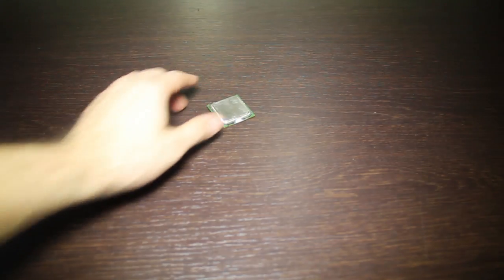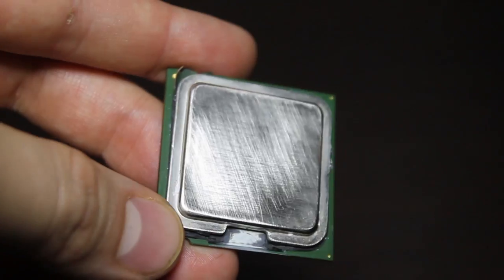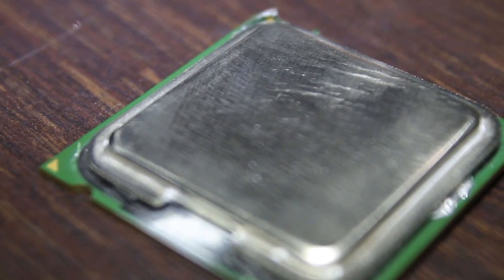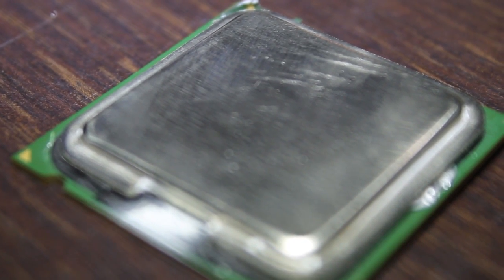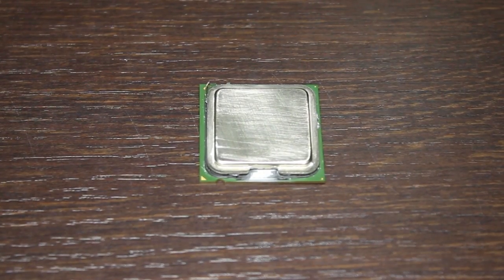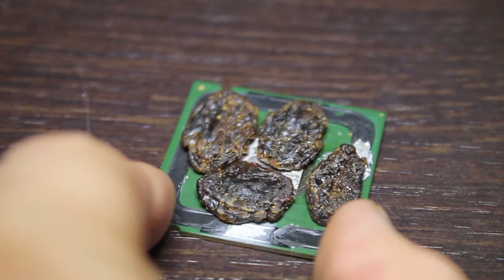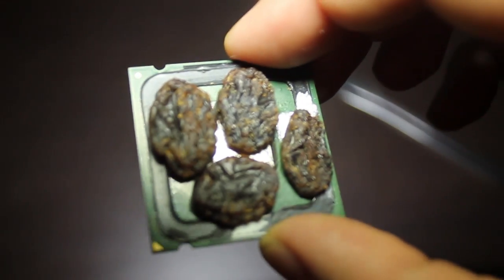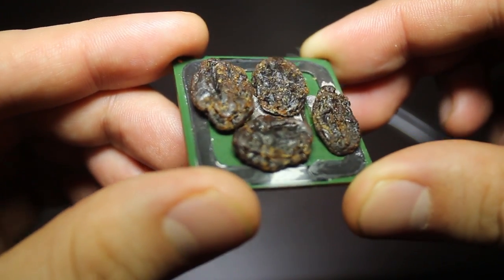First look at AMD Ryzen (with teardown )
I got a hold of a AMD Ryzen prototype build - a quick look, first thoughts, and teardown.